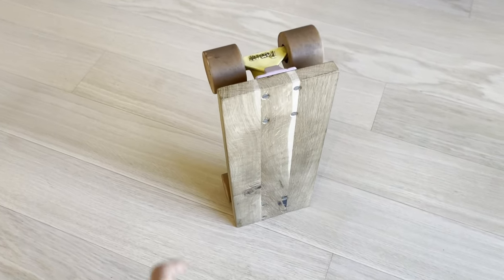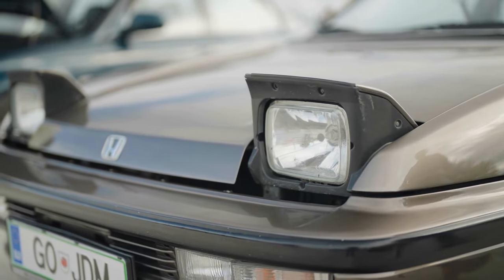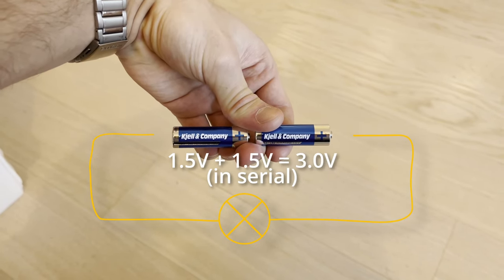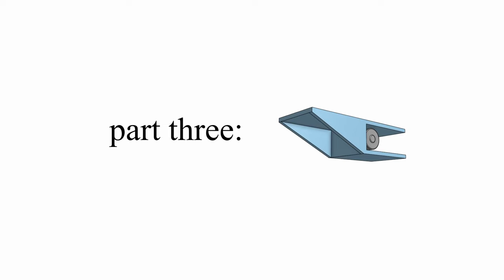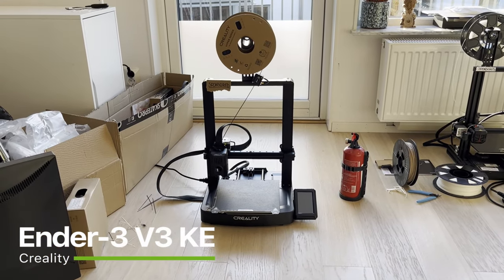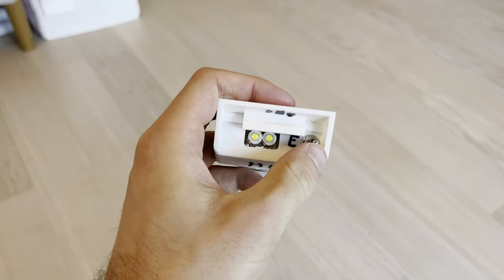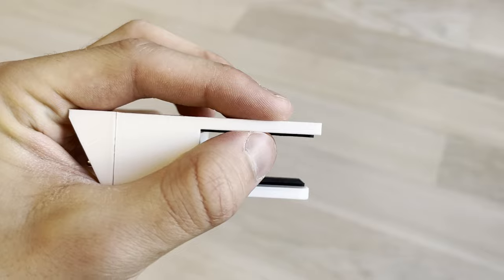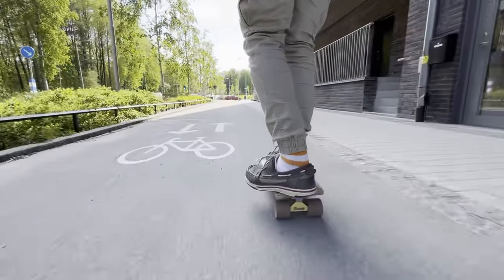headlights on skateboard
sometimes safety and stupidity goes hand in hand.

"hold up!"-voice actor: @Hoot

chapters:
0:00 intro
0:31 brain thinking
01:41 designing this thing was way more complex than we anticipated
03:49 the actual design
07:51 sweden land